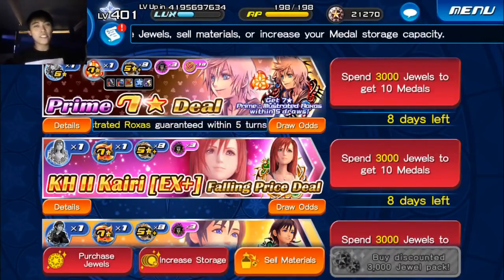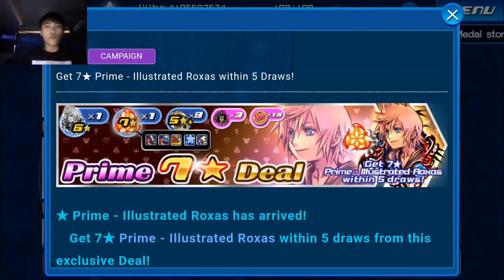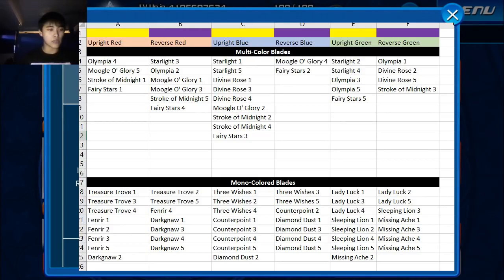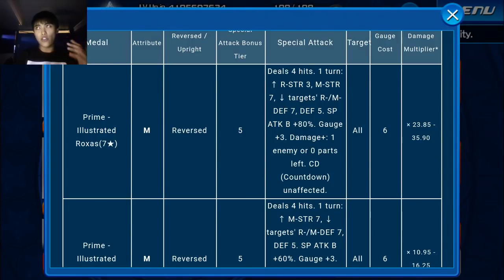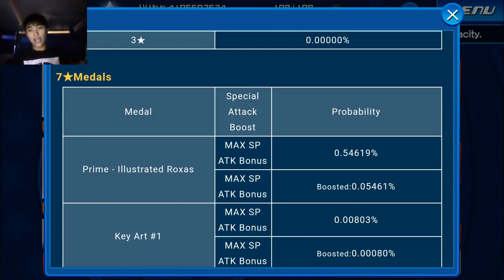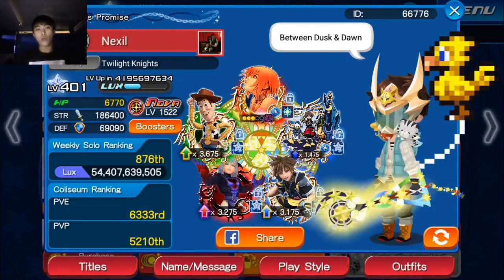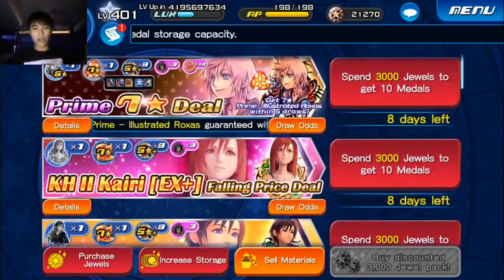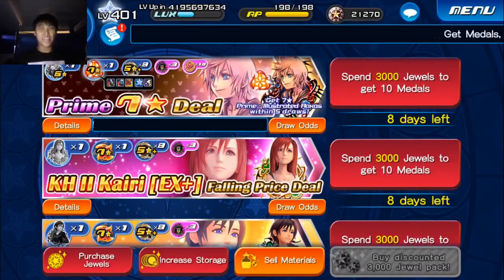KHUX - 7-Star T5 Banners are here! Prime - Illustrated Roxas Banner Anaylsis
WHEW! I know this one is a doozy so I've attached my notes here for people that don't have much time! If you want to listen to the full analysis, feel free to hit x2 speed in the settings below!